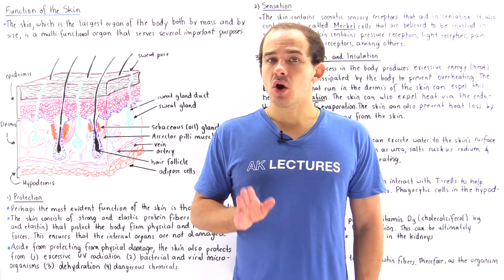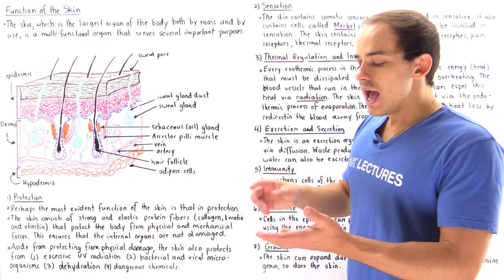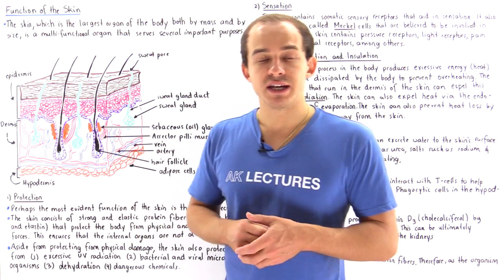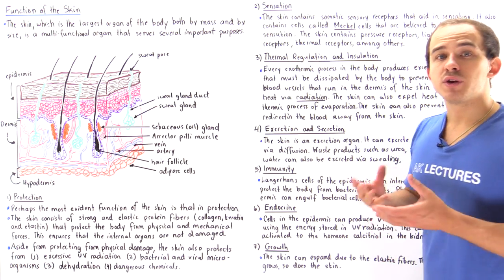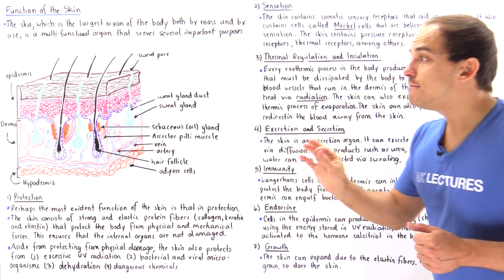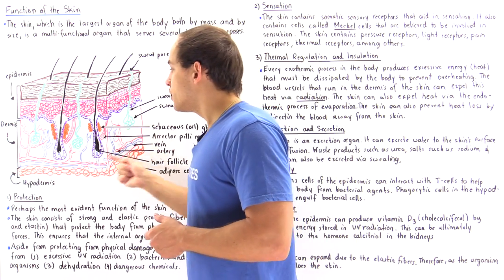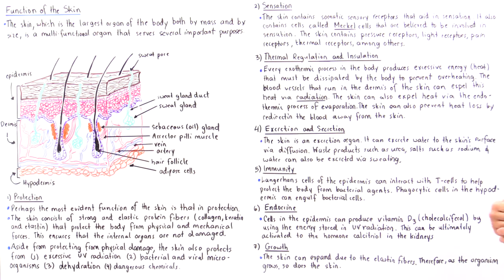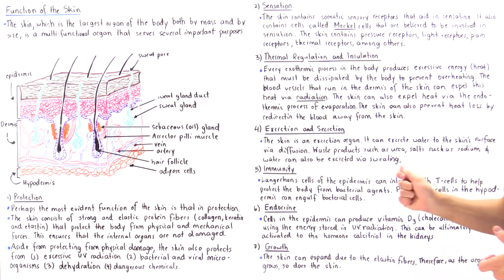Function of the Skin